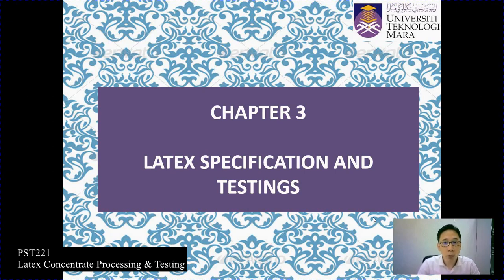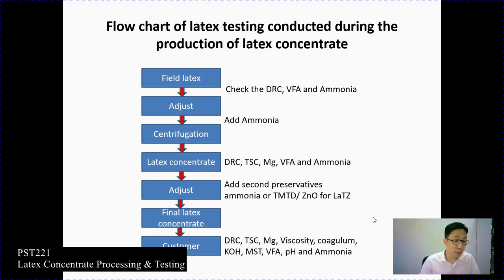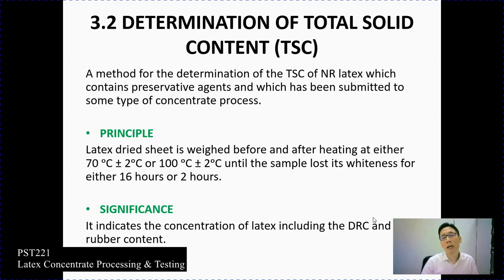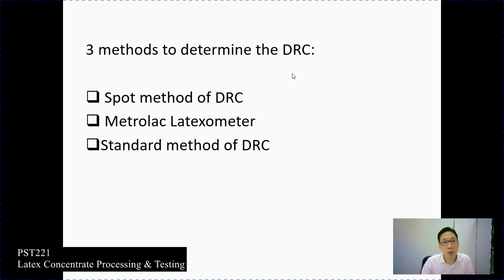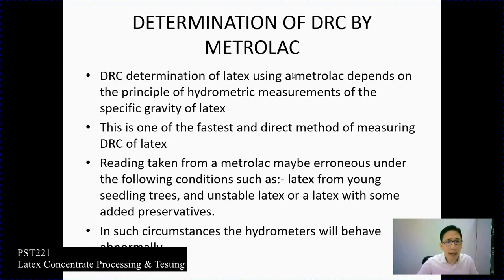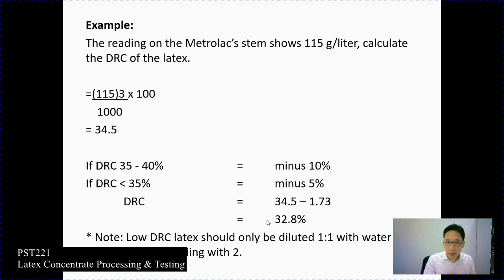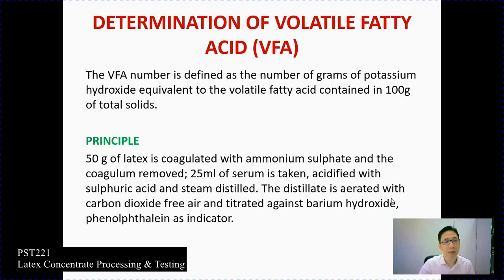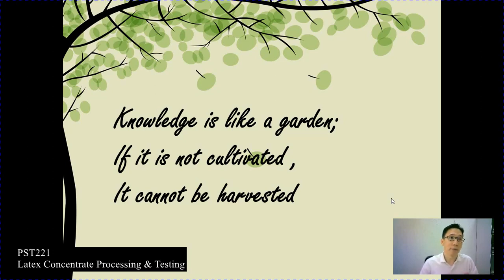Chapter3 Latex Specification & Testing PST221